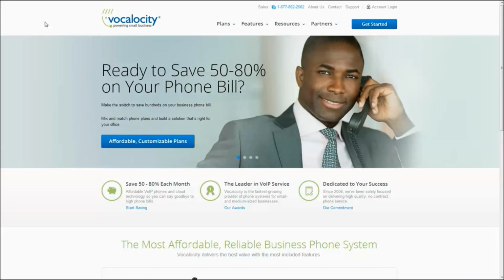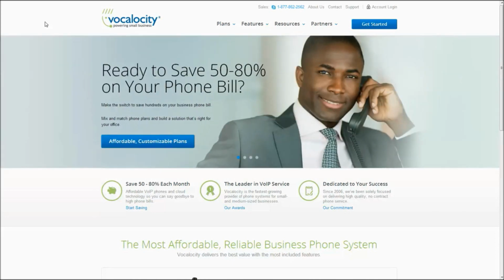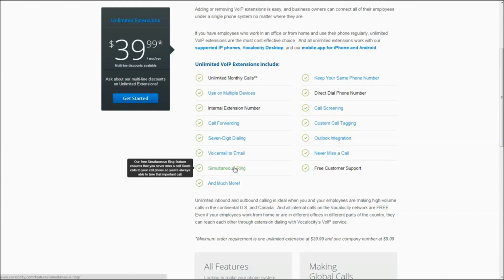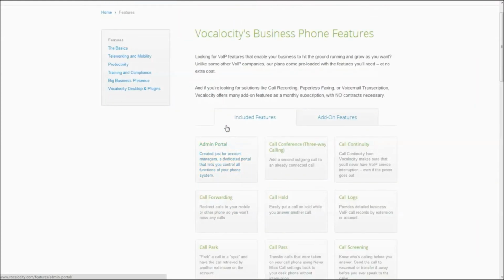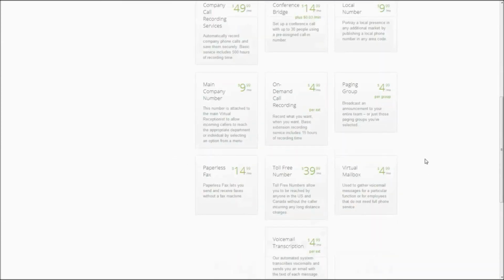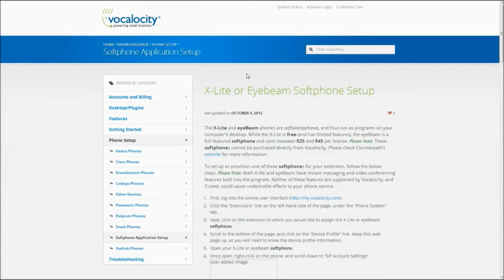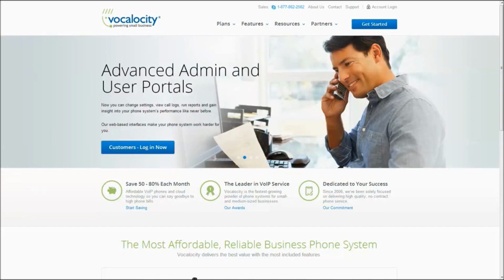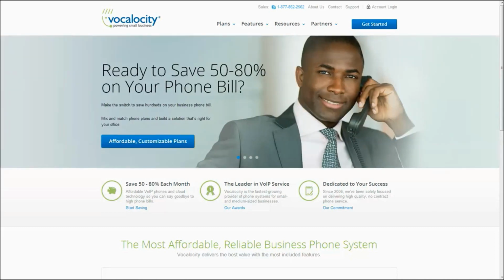Vocalocity New & Improved Web Site - Overview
Business VoIP Provider Vocalocity have totally revamped their web site. The new & very improved look is simple to navigate and much more transparent in terms of pricing and offered features.